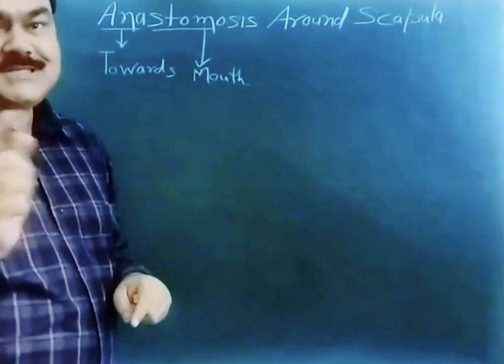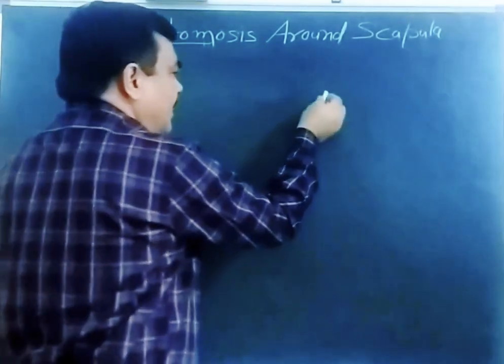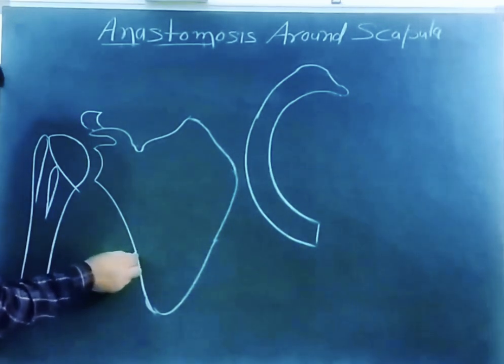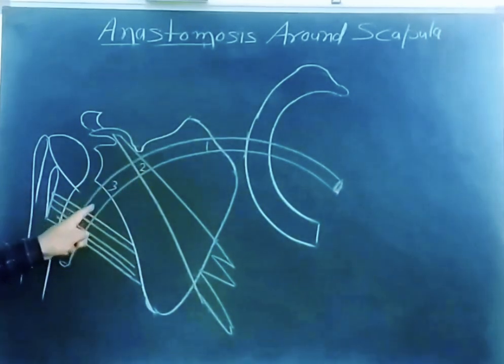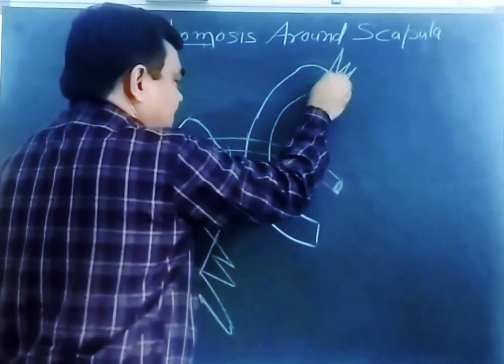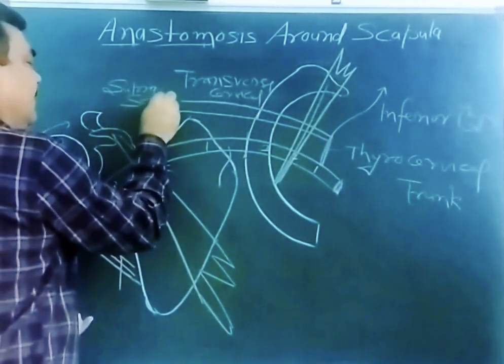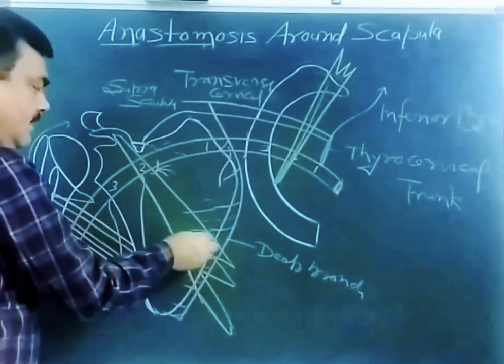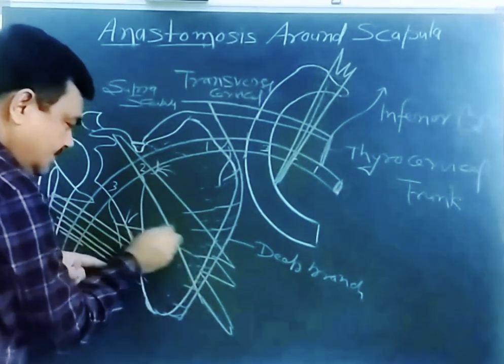TOPIC 14/14 Upper limb